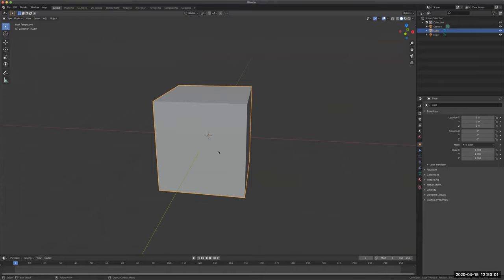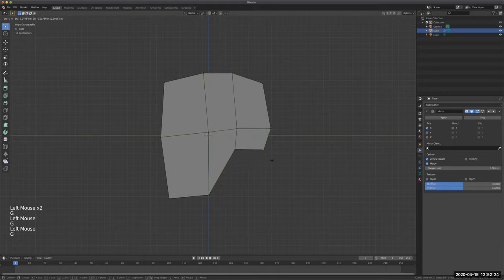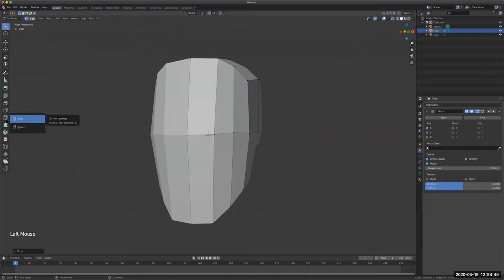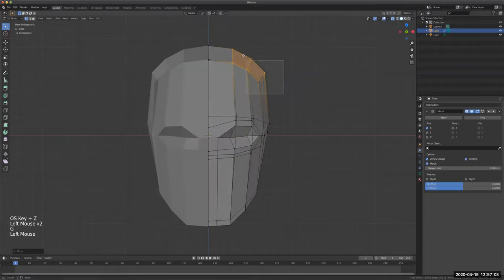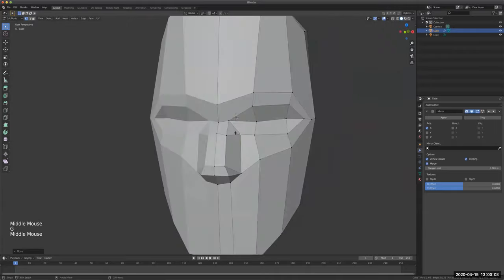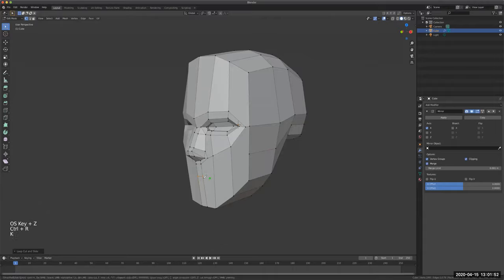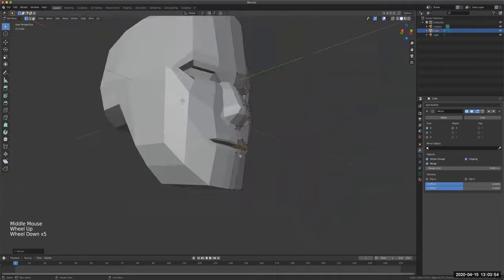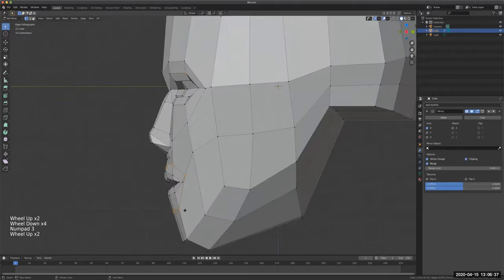Blender 3D Tutorial: Absolute Beginner Poly Editing Modeling for a Basic Head.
Old Style poly editing for beginners to understand base mesh modeling that can be used for low polygon assets or sculpting.